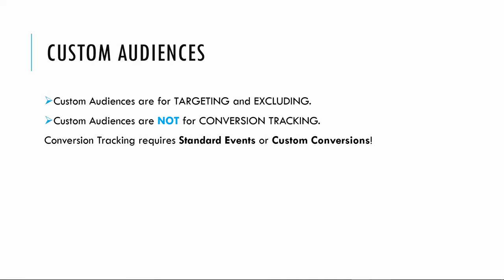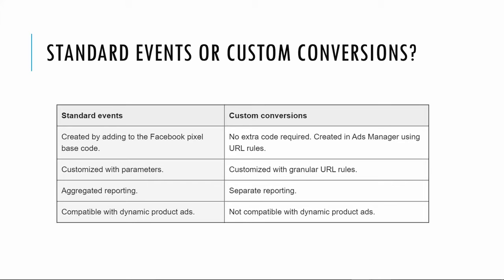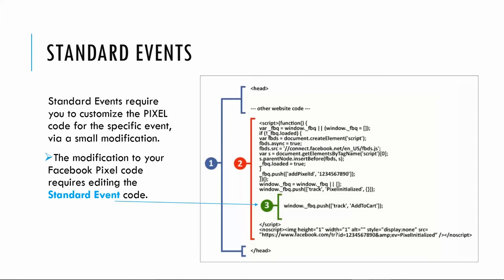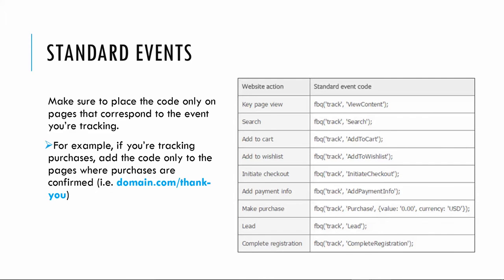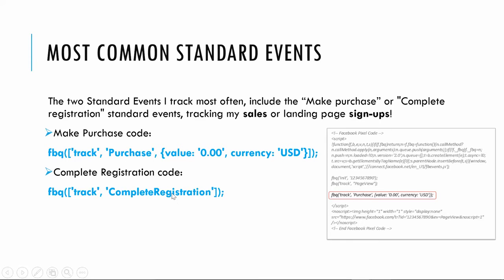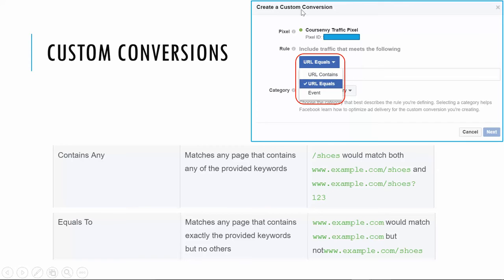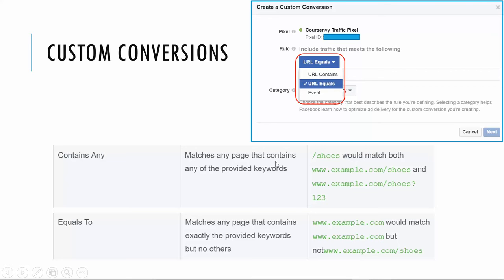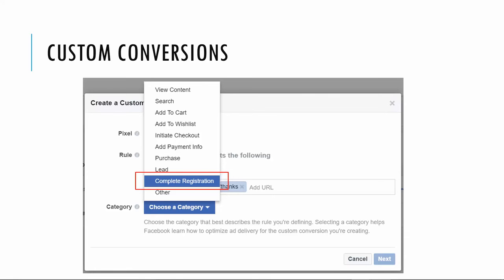26 Sự kiện Chuẩn hoặc Chuyển đổi Tùy chỉnh